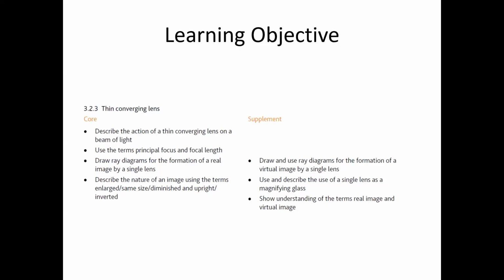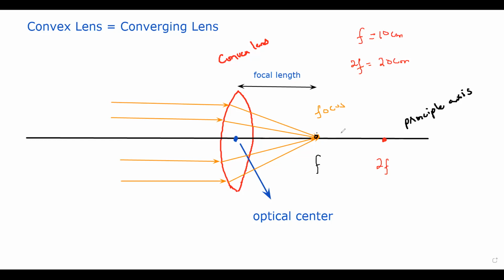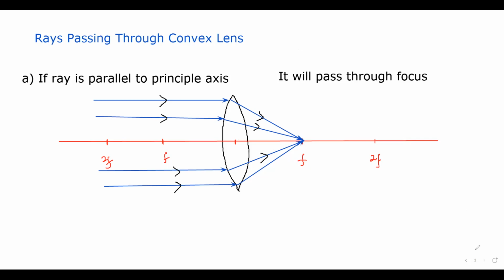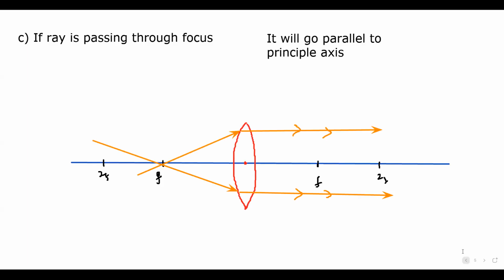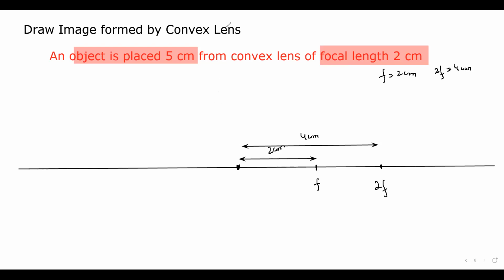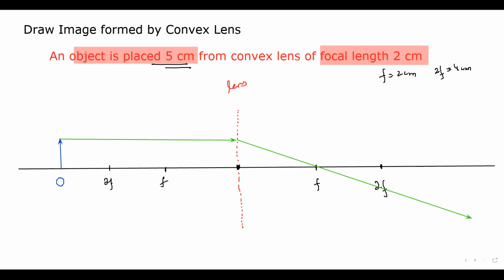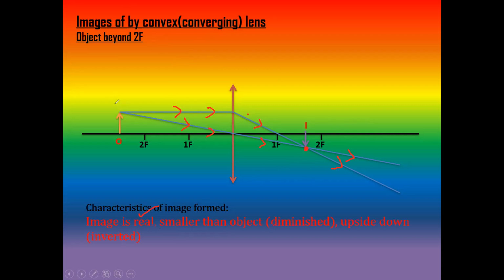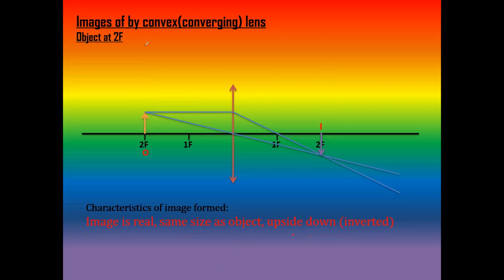Image Formed By Convex Lens Cambridge IGCSE O level Physics 0625 0972 5054 Lesson 52 part b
3.2.1 Reflection of light
Core
•• Describe the formation of an optical image by a
plane mirror, and give its characteristics
•• Recall and use the law
angle of incidence = angle of reflection
Supplement
•• Recall that the image in a plane mirror is virtual
•• Perform simple constructions, measurements and
calculations for reflection by plane mirrors
3.2.2 Refraction of light
Core
•• Describe an experimental demonstration of the
•• Use the terminology for the angle of incidence i
and angle of refraction r and describe the passage
of light through parallel-sided transparent
material
•• Give the meaning of critical angle
•• Describe internal and total internal reflection
Supplement
•• Recall and use the definition of refractive index n
in terms of speed
•• Recall and use the equation sin i
sin r = n
•• Recall and use n = 1
sin c
•• Describe and explain the action of optical fibres
particularly in medicine and communications
technology